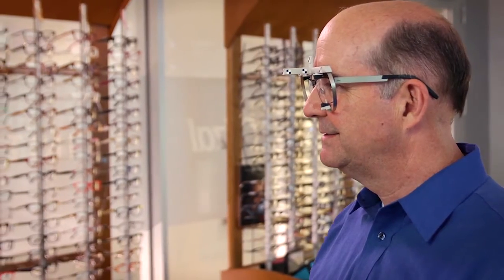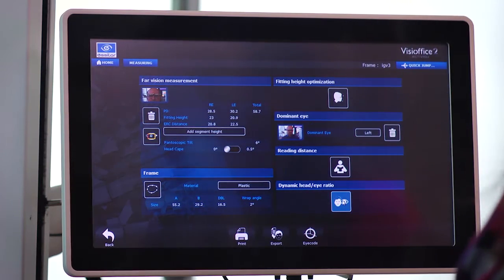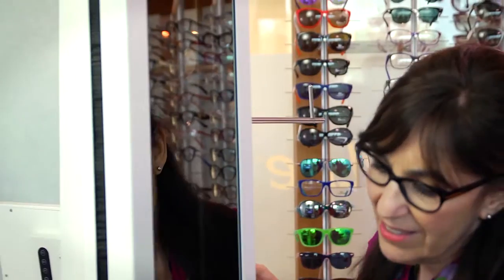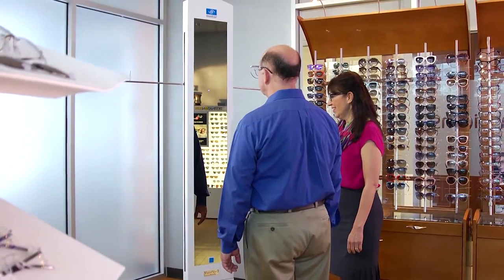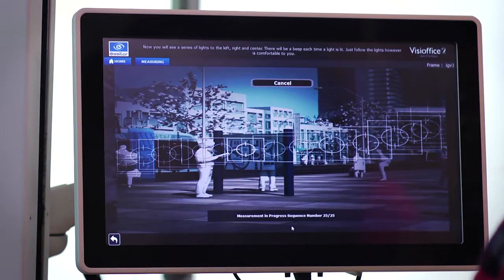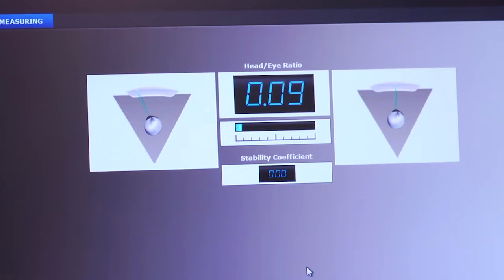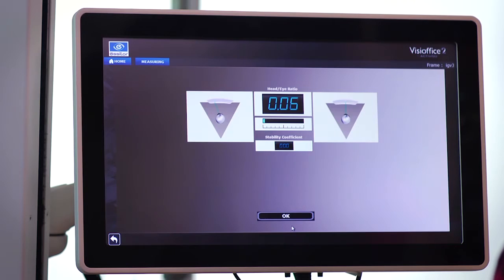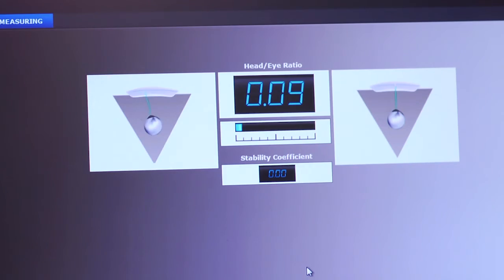Step 7 | Head-Eye Ratio Measurement (Visioffice 2)